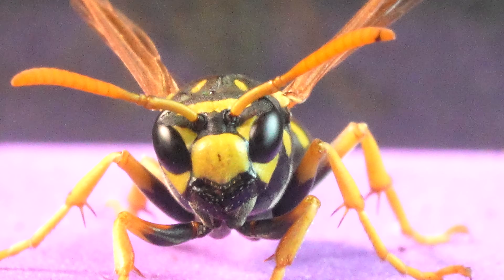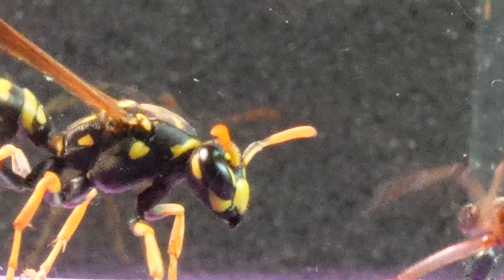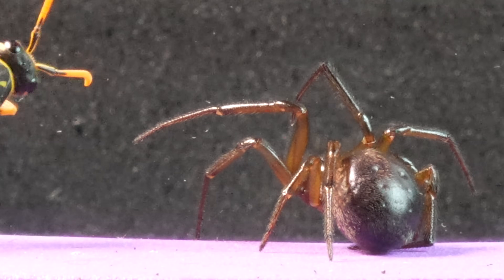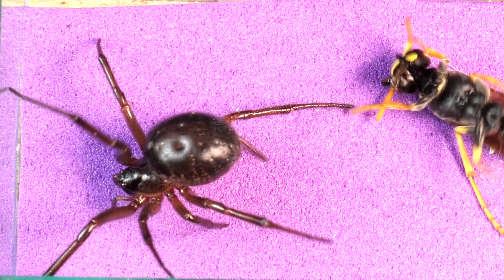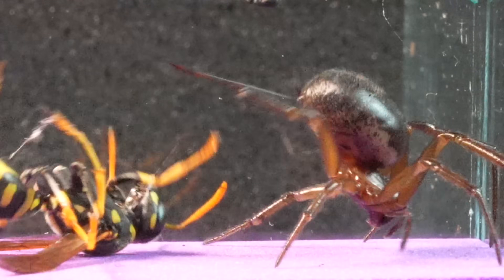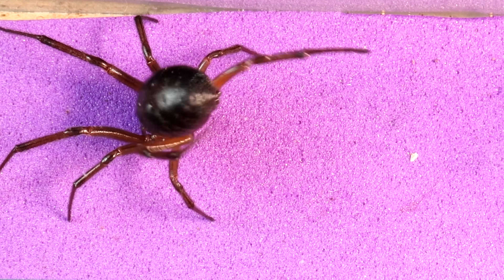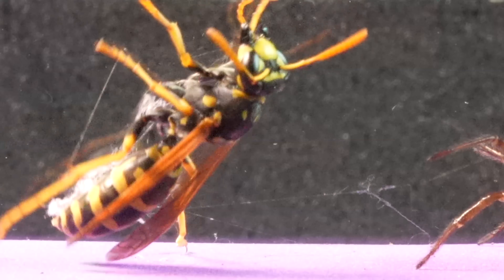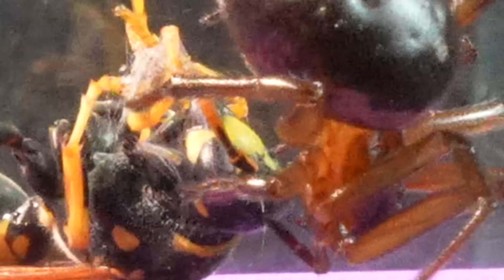¡EPIC ENCOUNTER: PAPER Wasp And Black WIDOW - Could THIS Spider Feed on a WASP?!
🔬 In this fascinating observation, witness the interaction between a Paper Wasp and a Black Widow. Could this spider potentially feed on a wasp? Join us as we delve into the scientific exploration of these remarkable creatures.